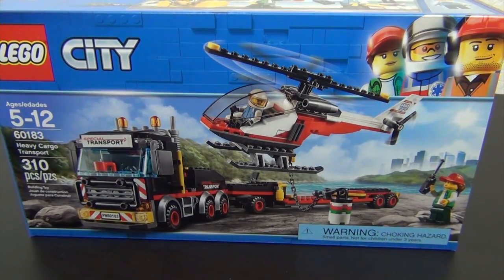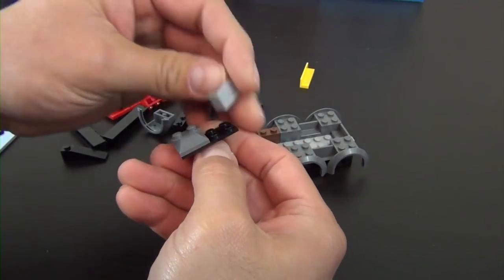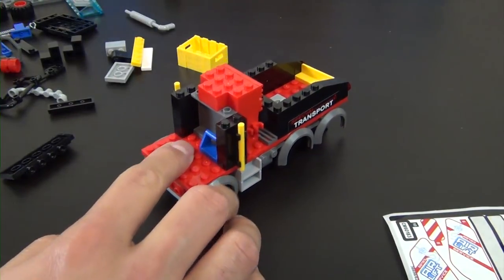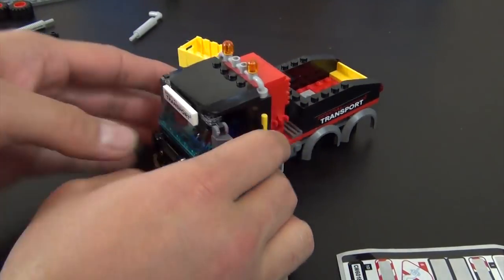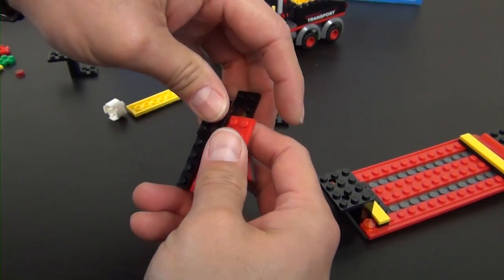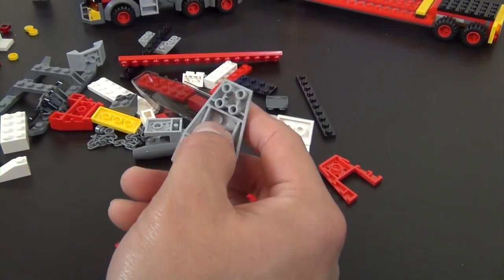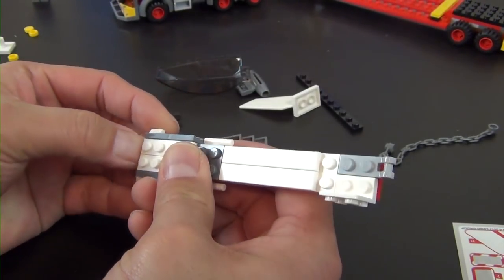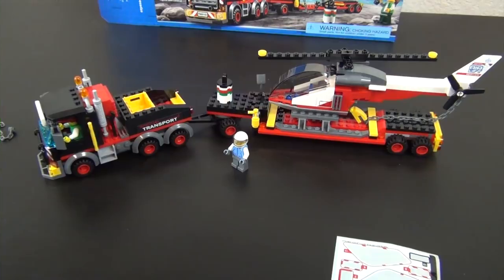LEGO City Build - Heavy Cargo Transport Set #60183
Welcome to the unboxing and build of the LEGO City Heavy Cargo Transport Set #60183